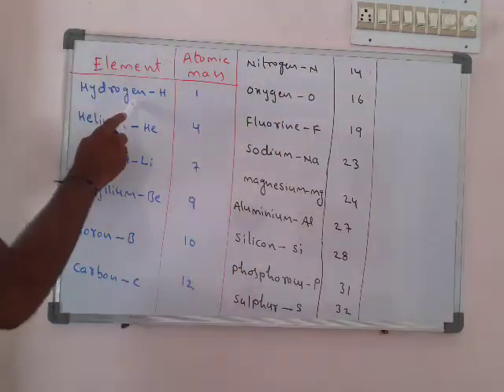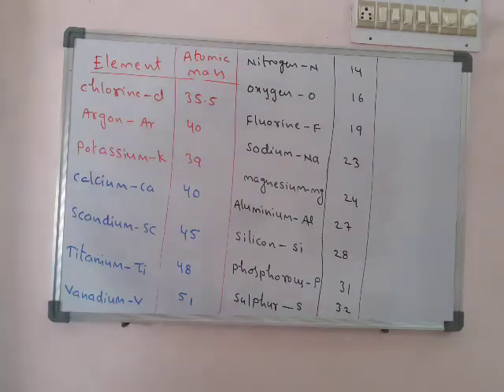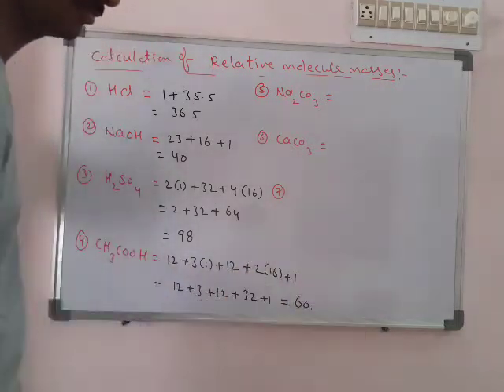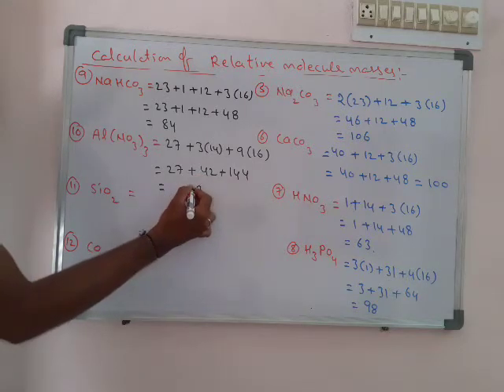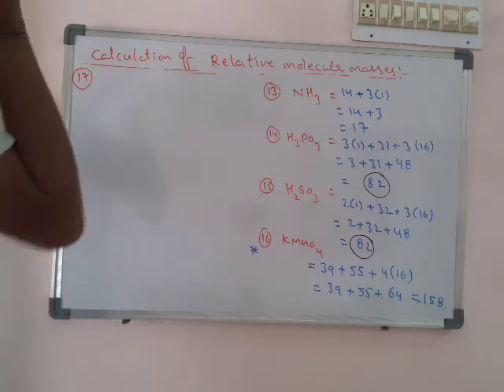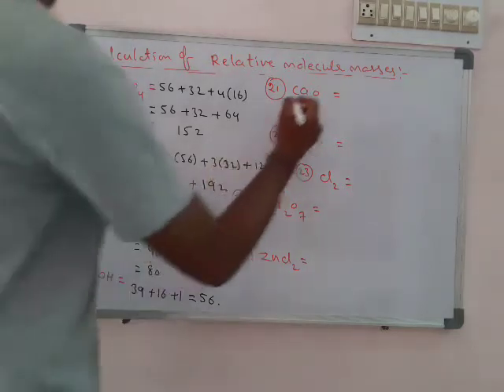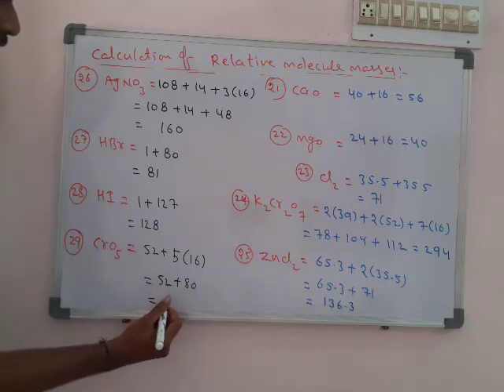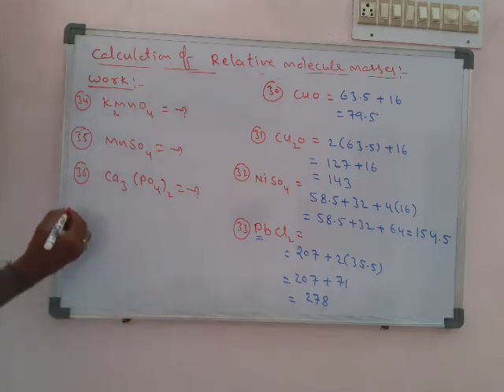Atomic mass of elements &calculation of molecular mass